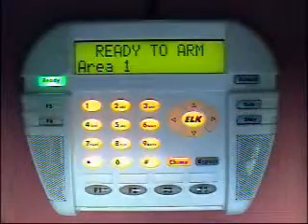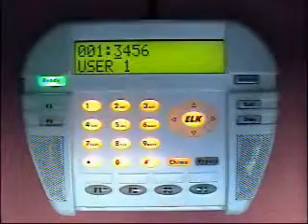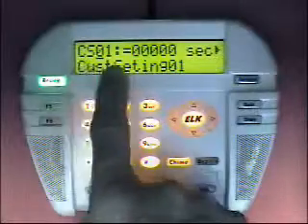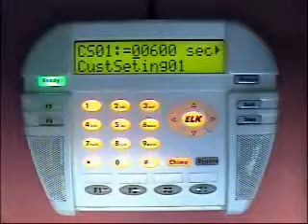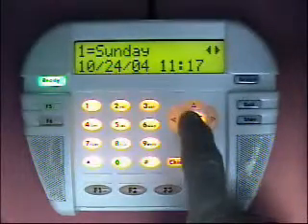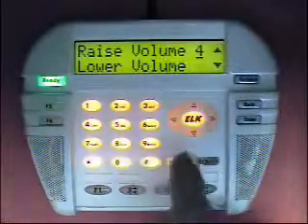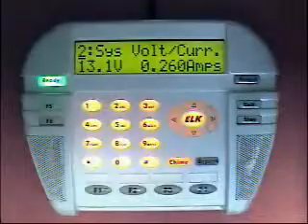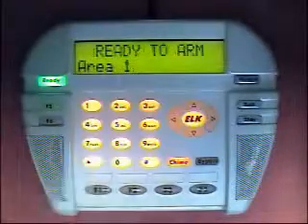03a_M1Menus6-0_part1